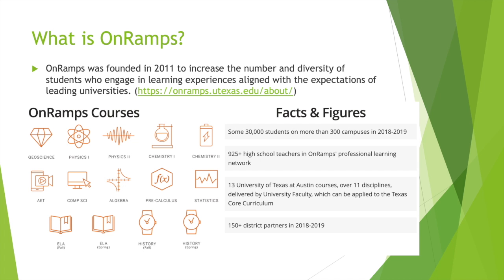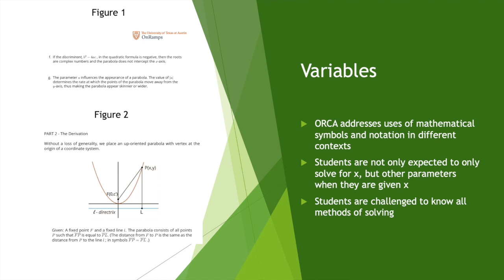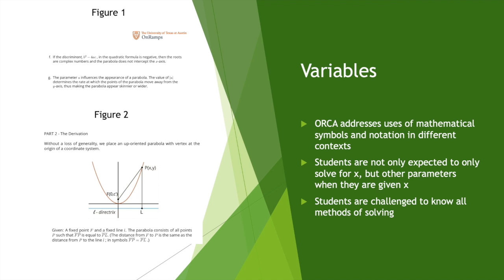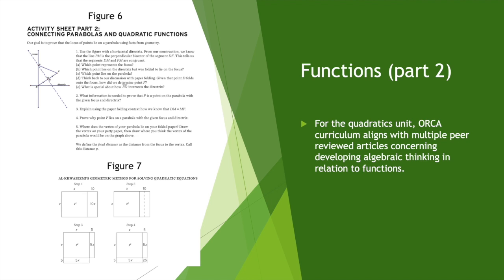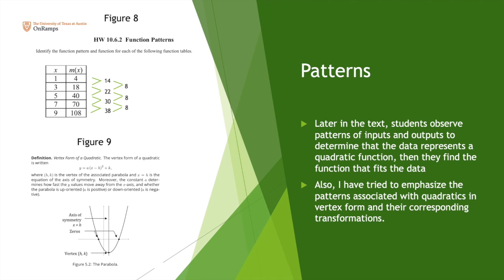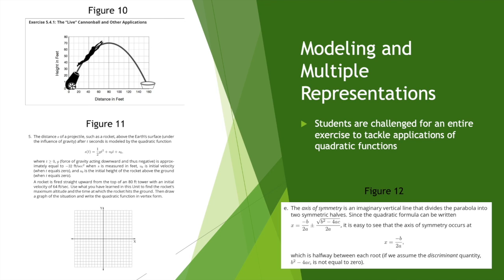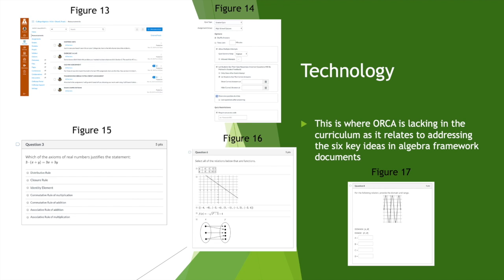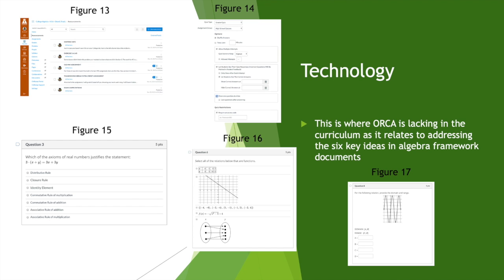Developing Algebraic Thinking Final Project (Fall 2019) – Travis Otwell